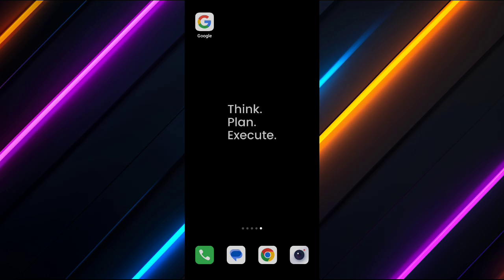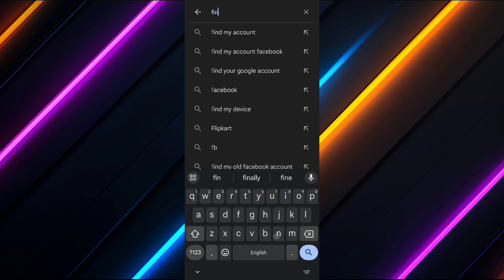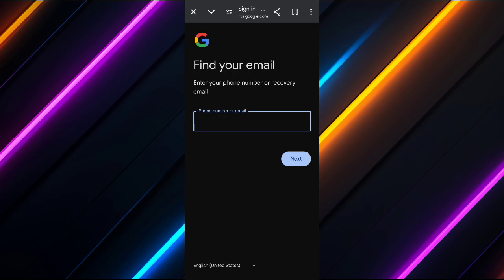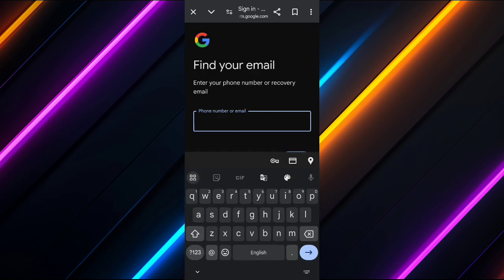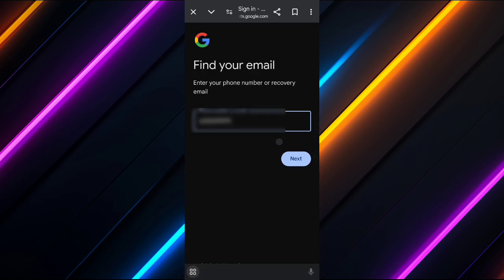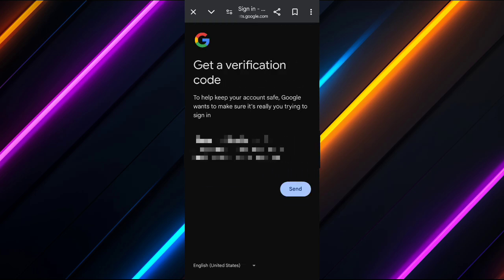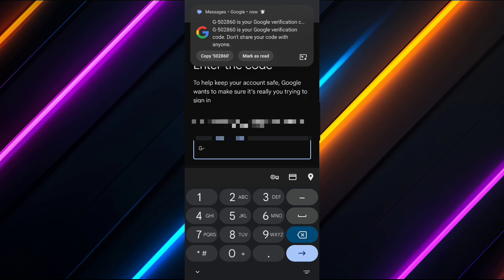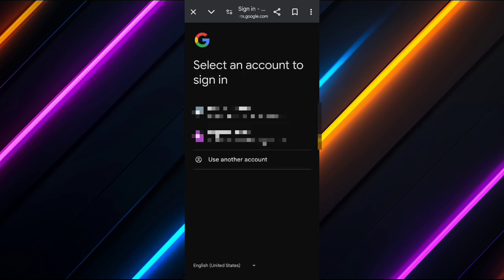How to find your Gmail account using your phone number (2024)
In this video, I’ll show you how to find your Gmail account using your phone number, so if you watch this step-by-step video completely, you will find out how to find your Gmail account using your phone number in 2024 in minutes.